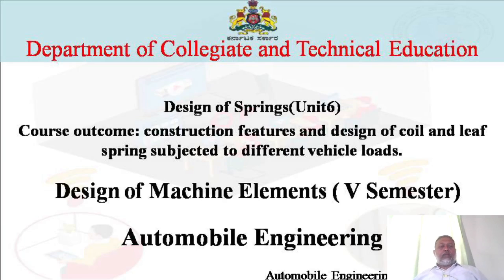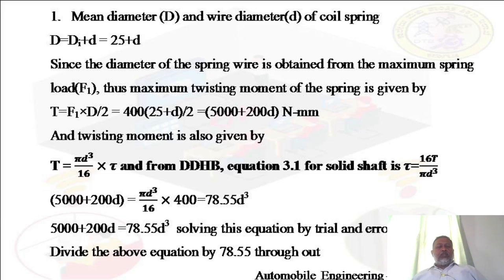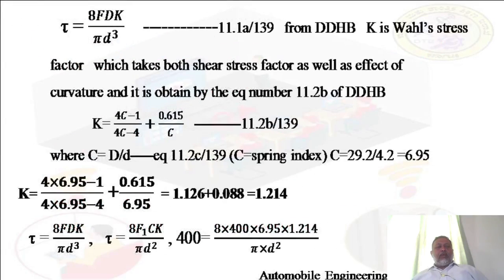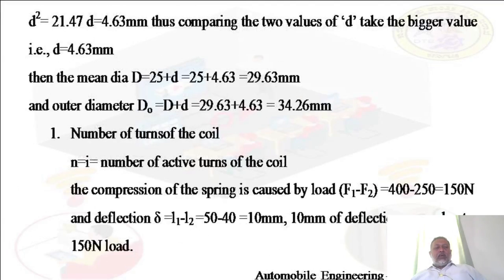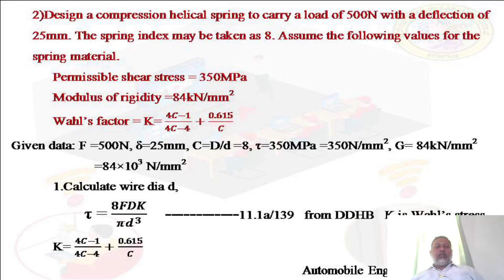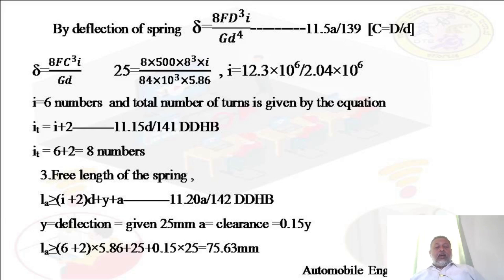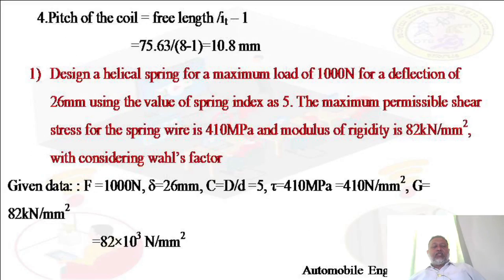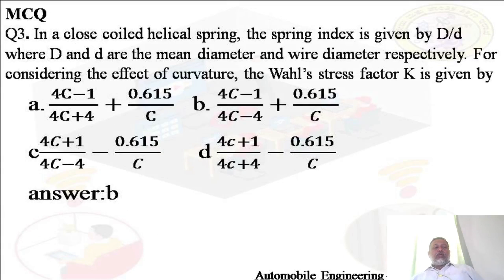AT 15AT53T U6 S3 Vi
DME U6 S3